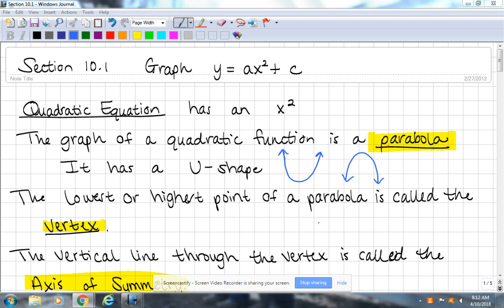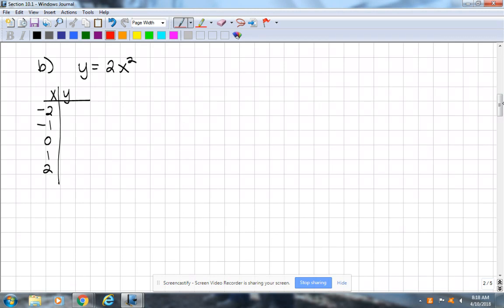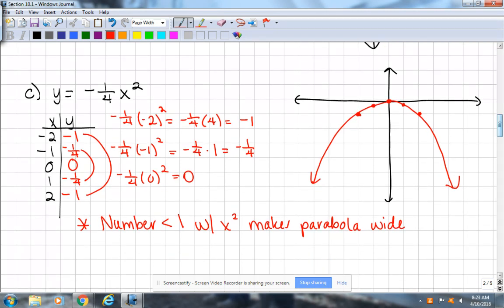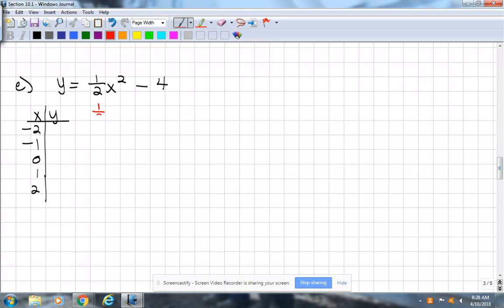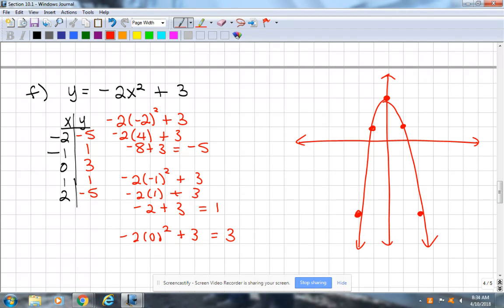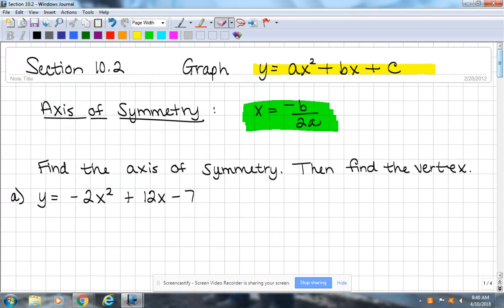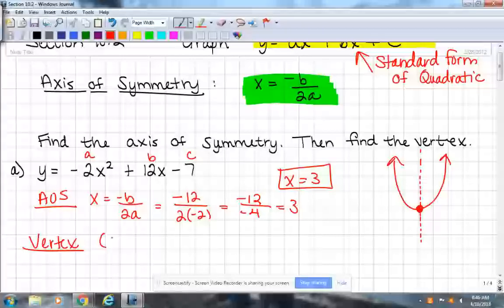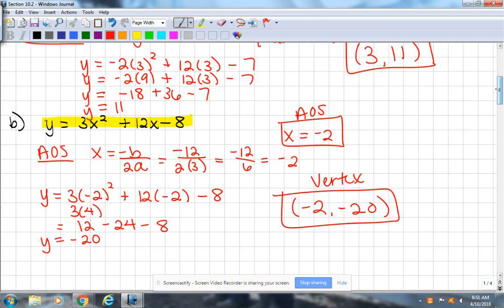Honors Algebra 1 Section 10.1 and 10.2 (part 1)